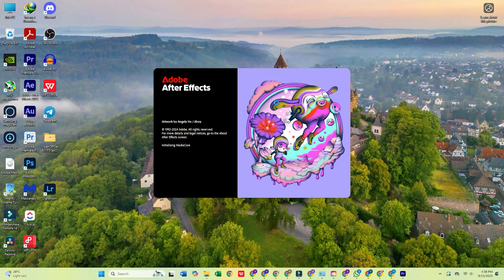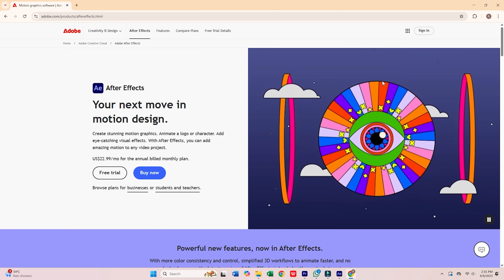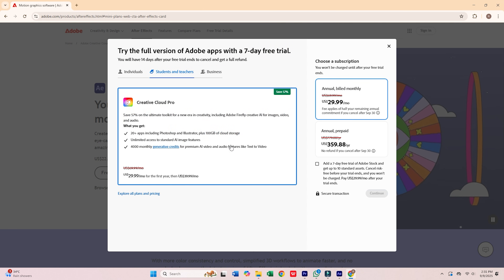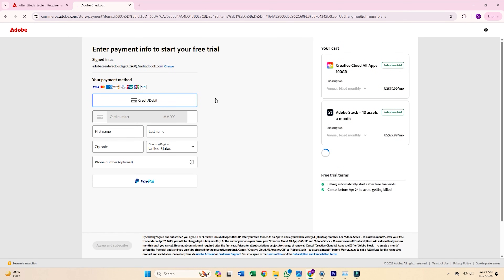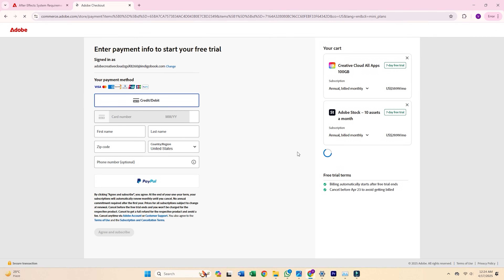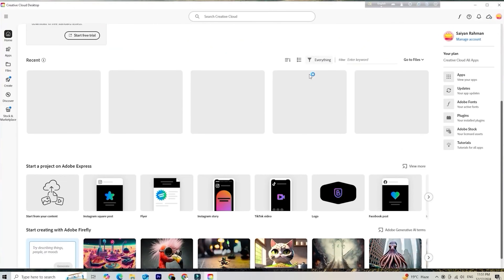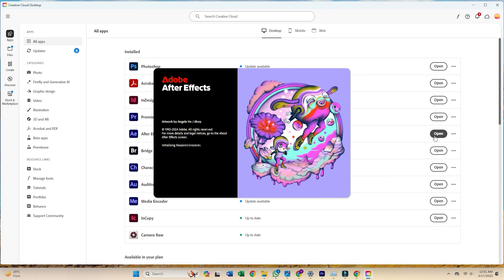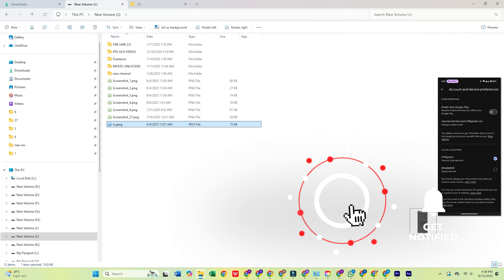How To Download Adobe After Effects for FREE for PC & MAC (Official Version)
👉 Download Adobe After Effects for FREE PC & MAC

If you’re looking to start creating stunning visual effects and motion graphics, this tutorial shows you how to download Adobe After Effects for free on both PC and Mac using the official version from Adobe’s website. Whether you’re new to video editing or a seasoned pro, After Effects offers a wide range of tools to bring your videos to life with special effects, motion graphics, and animations. Don’t forget to set a reminder to cancel before the trial ends if you don’t wish to continue with a paid subscription.